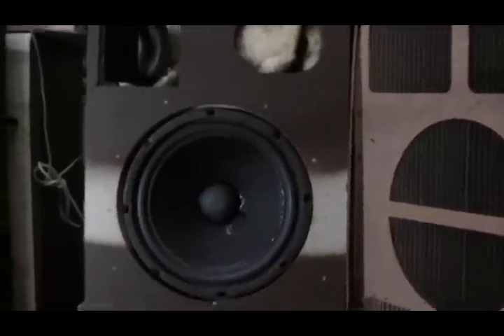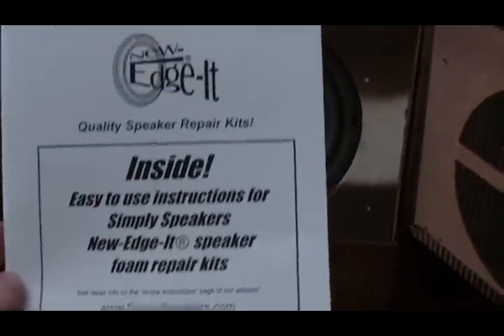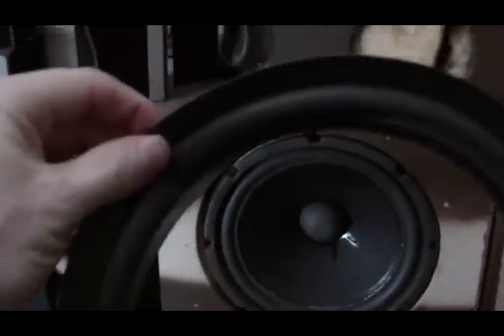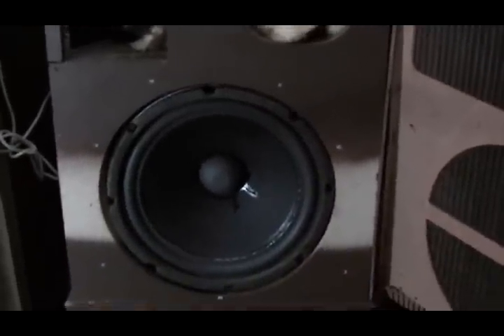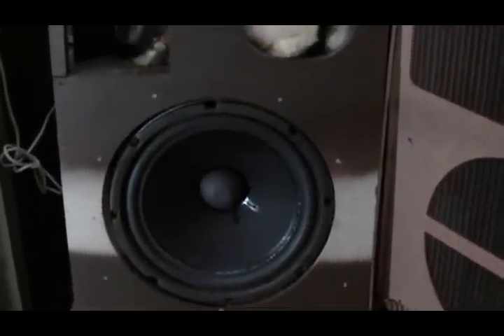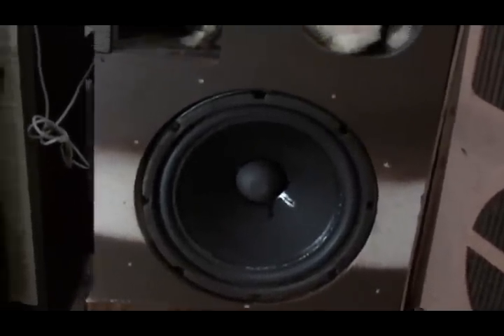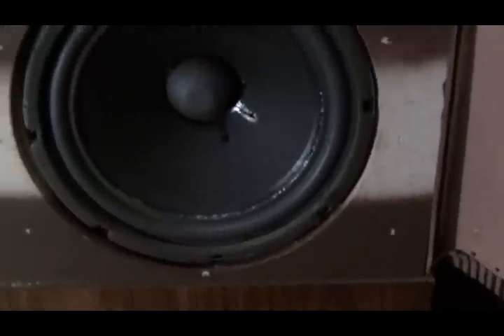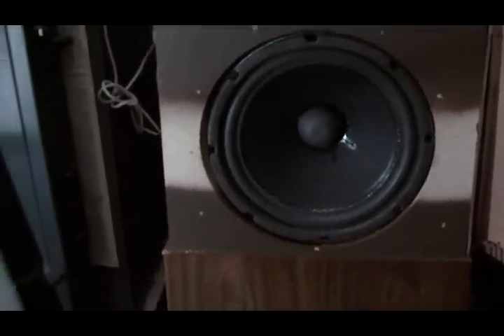Bose 501 after refoaming woofer.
Bose 501 after refoam.  Did a half ass job so the voice coil rubbed.  I had to push the orange diaphram thing located near the magnet to the side to eliminate the rubbing.